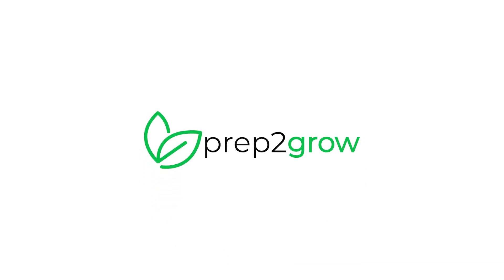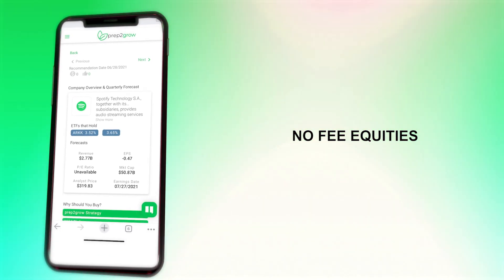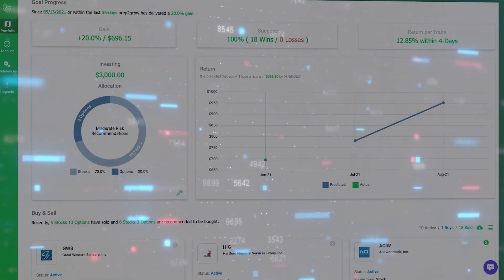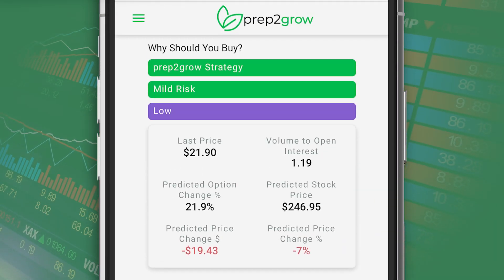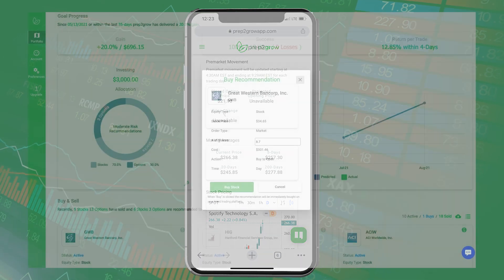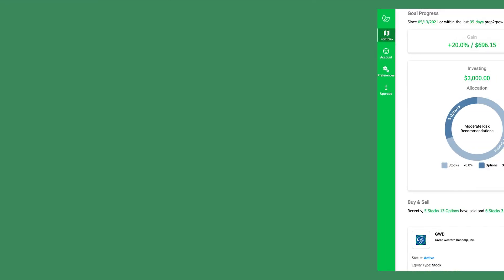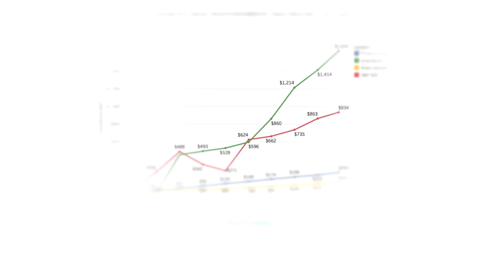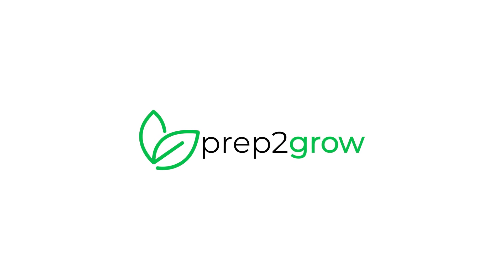prep2grow Portfolio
prep2grow is excited to announce the release of Portfolio.  Since it began in November 2020, Portfolio has returned 36.7% vs 28.3% from the S&P500.

Today’s Financial Advisors and FinTech solutions make investing as hard and as confusing as possible. They set goals only attainable multiple years out, make you do all the work around researching and trading, and then take at least 1.5% of your total investment for the 'service’.

Portfolio is different because it provides answers to the most important questions,1) what group of investments are predicted to outperform the S&P500 2) when will the gain occur and 3) how do I invest effectively when I have little free time or am new to trading?

Try prep2grow's Stock Screening & Recommendation Big Data & AI platform for free

All information provided should be considered opinions provided by the prep2grow's Big Data & AI screening and Recommendation platform.  Historical performance does not predict future performance.  Your results may vary.